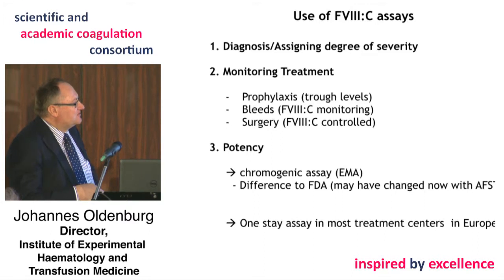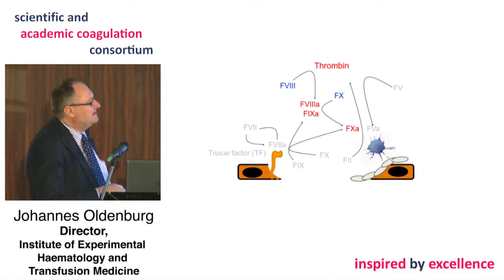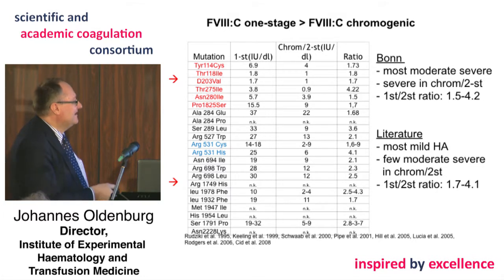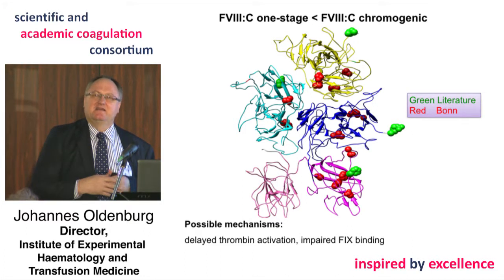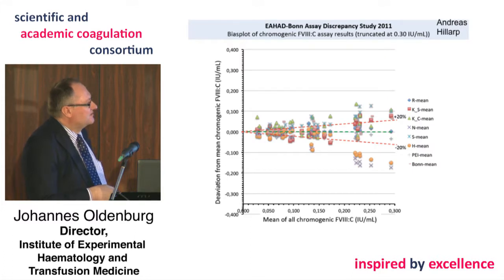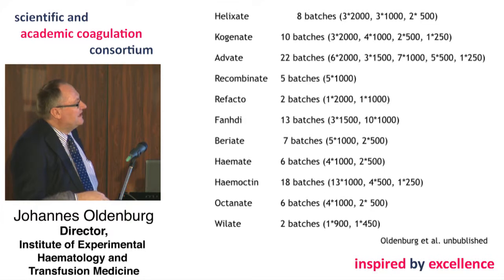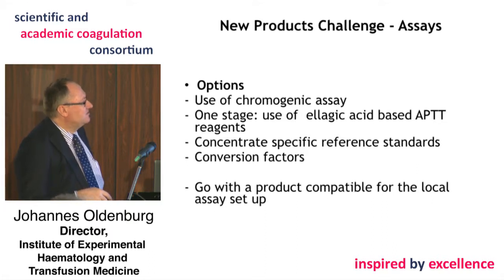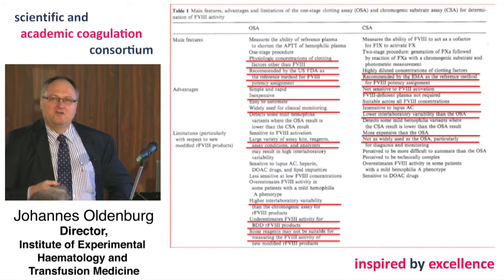Johannes Oldenburg: Assay Discrepancies and Clinical Impact at SACC 2017